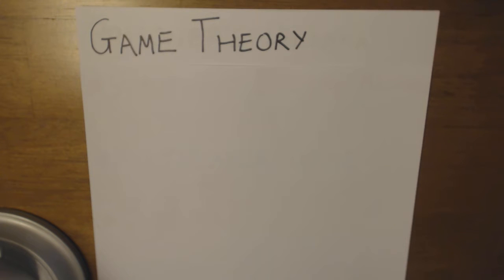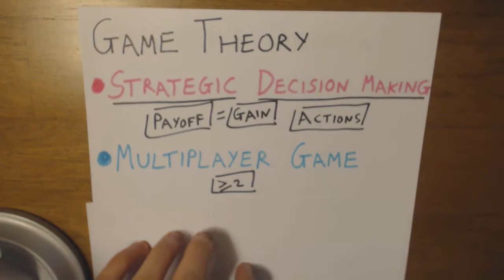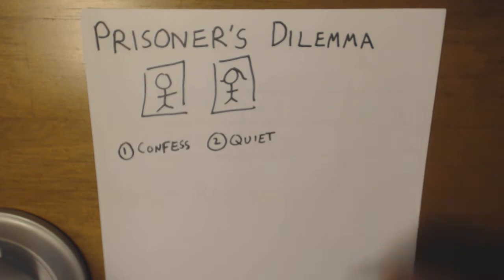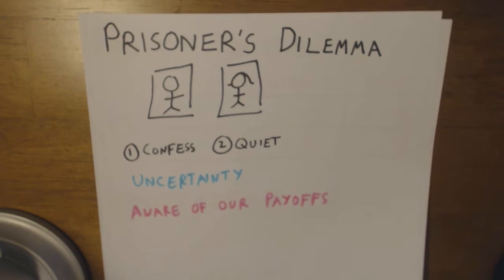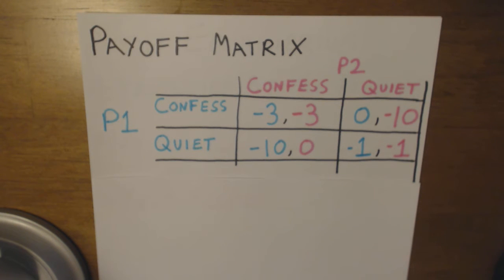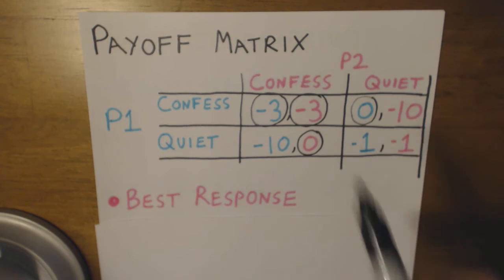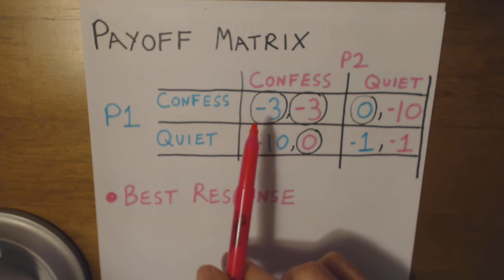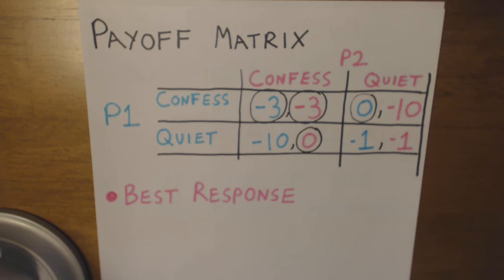Introduction to Game Theory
We take a look at a popular game in Game Theory and understand what it means for an outcome to be a Nash Equilibrium.

Talent Search Video #1.